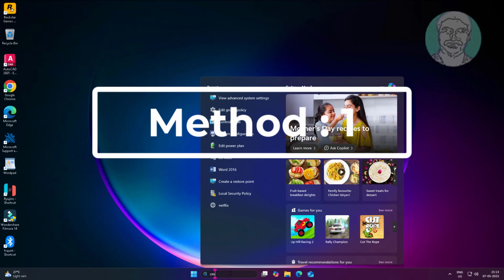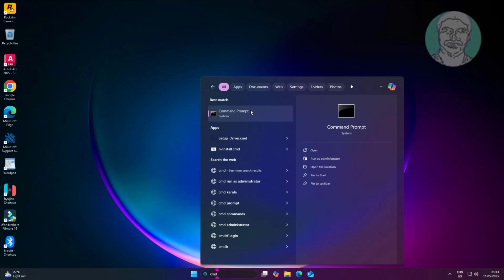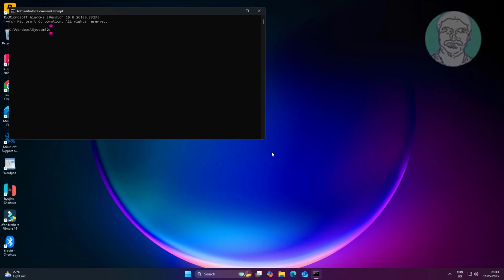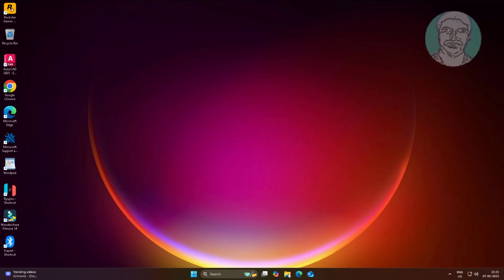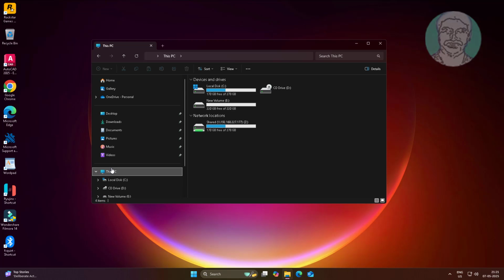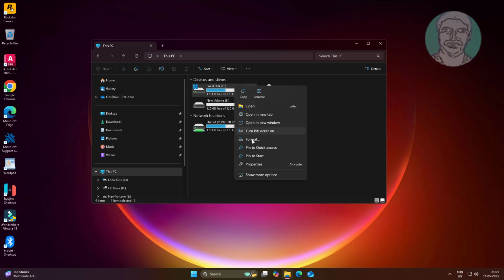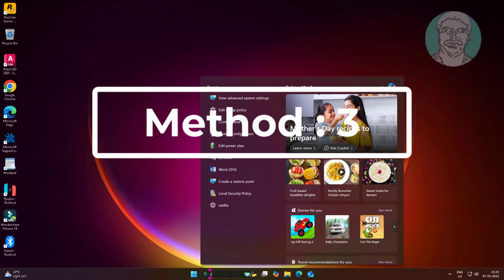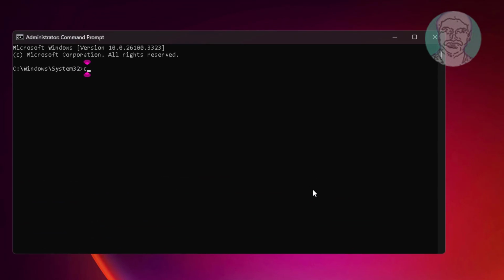Windows Resource Protection Found Corrupt Files But Was Unable To Fix Some Of Them FIX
This Tutorial Helps to Windows Resource Protection Found Corrupt Files But Was Unable To Fix Some Of Them FIX

00:00 Intro
00:12 Method 1 - System File Checking
01:22 Method 2 - Disk Error
02:48 Method 3 - Disk Checking
04:33 Closing